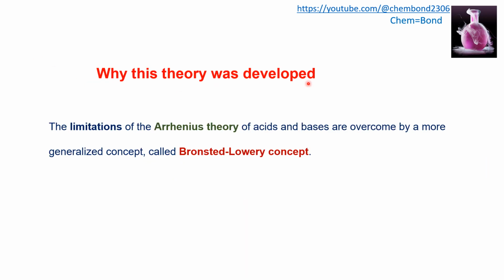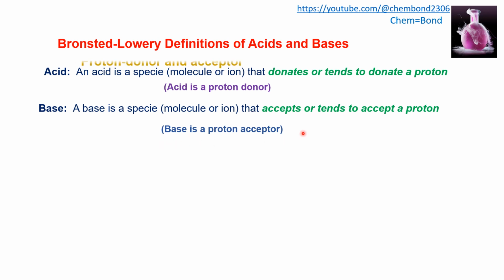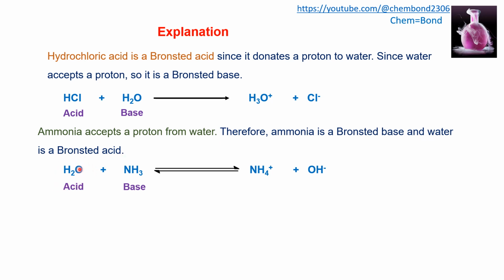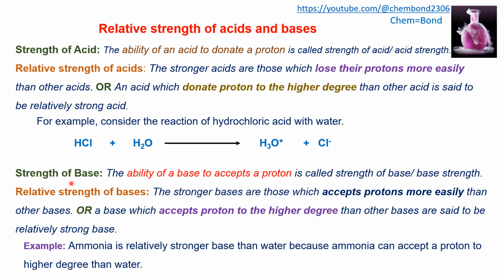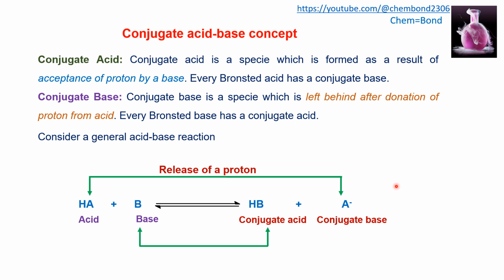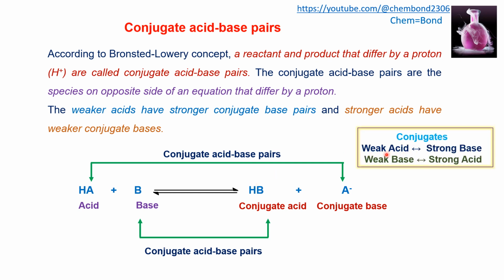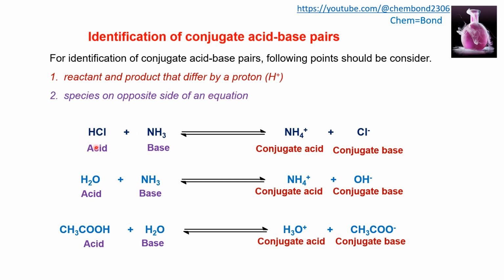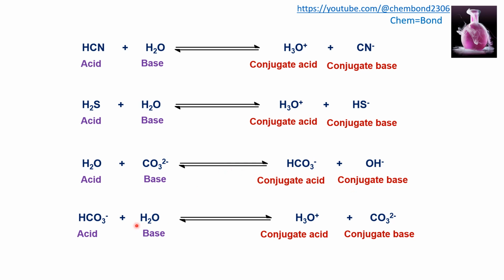Bronsted Lowery theory for acids and bases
Why this theory was developed, definitions of Bronsted-Lowery acid and bases, conjugate acid-base definitions, conjugate acid-base pairs, how to identify conjugate acid-base pairs.